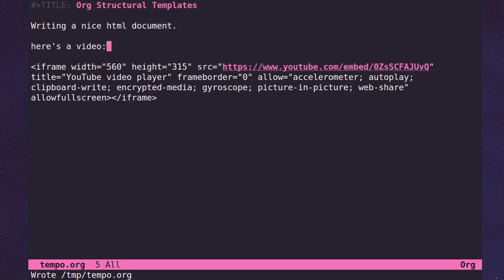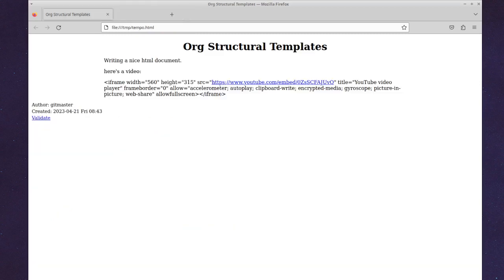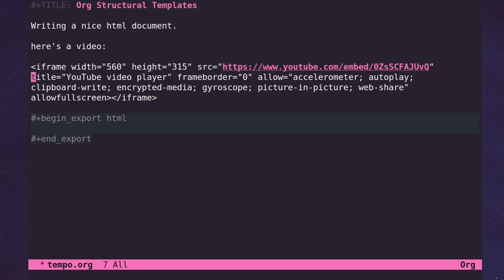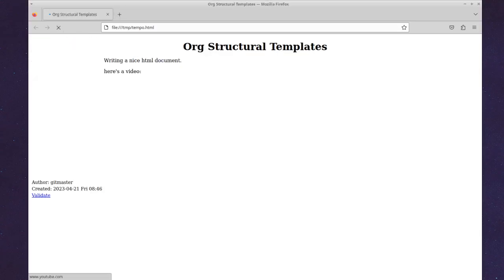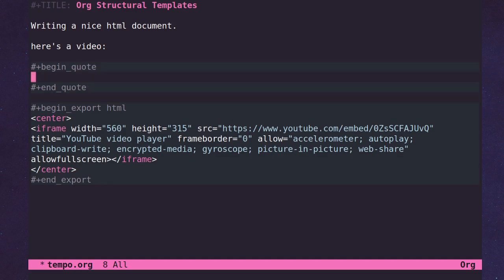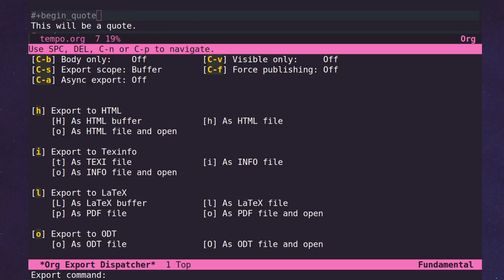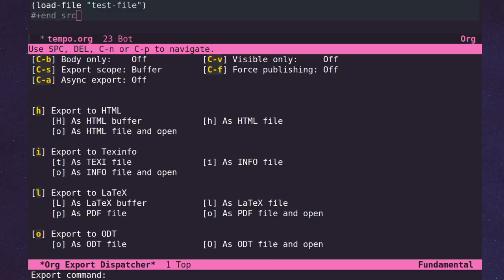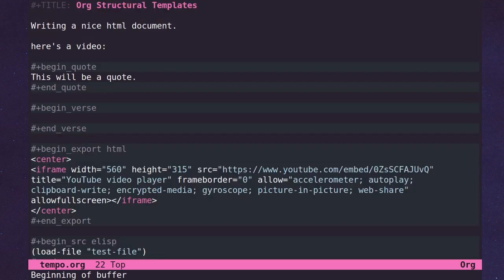Emacs Micro Lesson 4: Org Mode Structured Blocks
Have you ever needed to wrap some text into a block of something? For example, do you want to include some source code into your org document? Yes. The easiest way to do it is to use structure templates. Actually, this is the only way to do it.